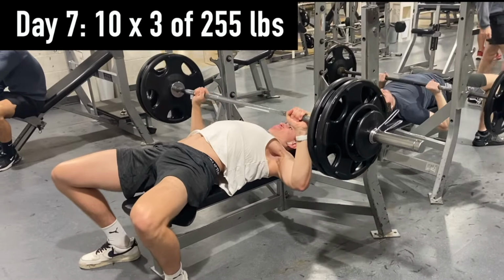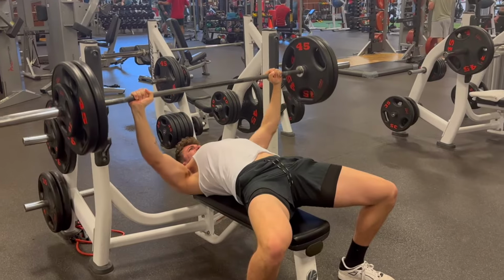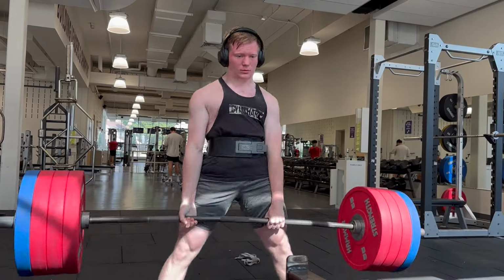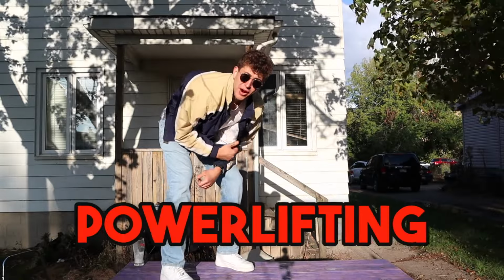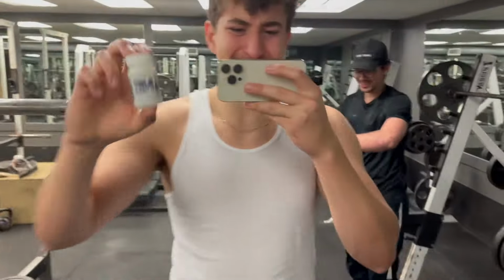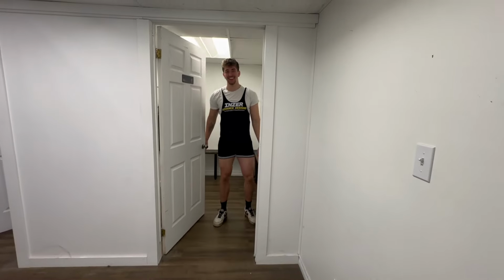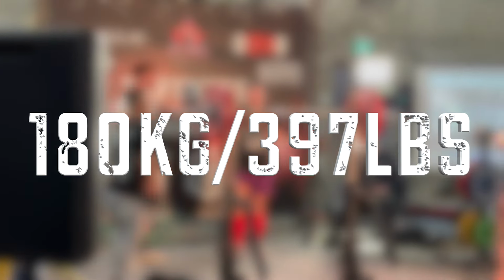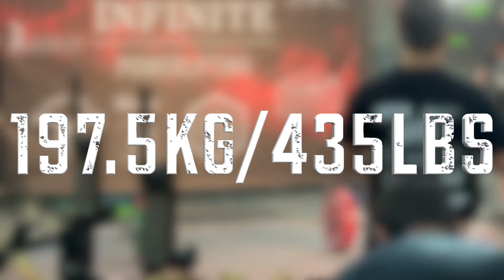I Tried Powerlifting for 100 Days!